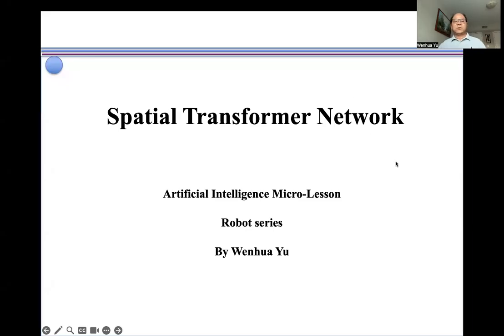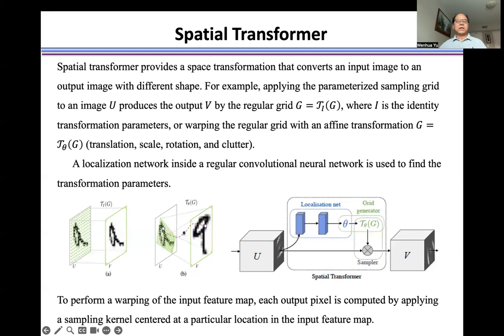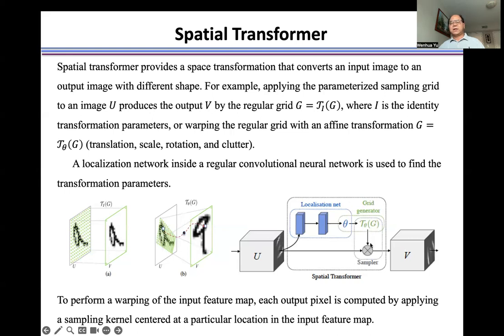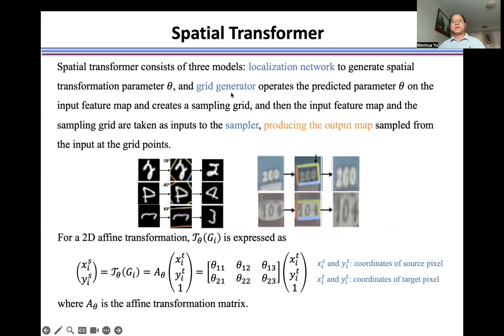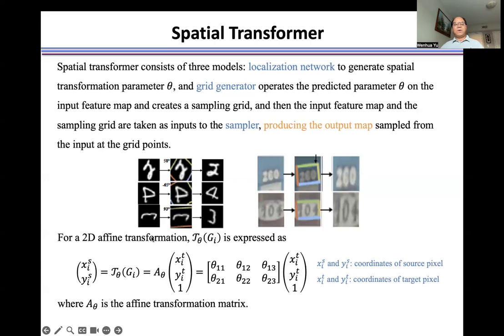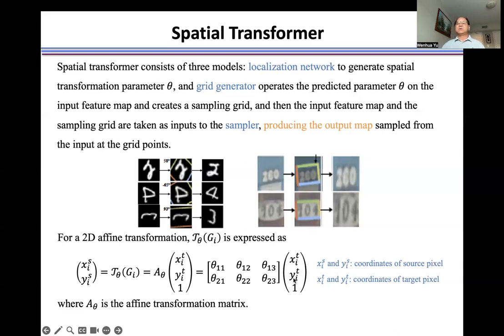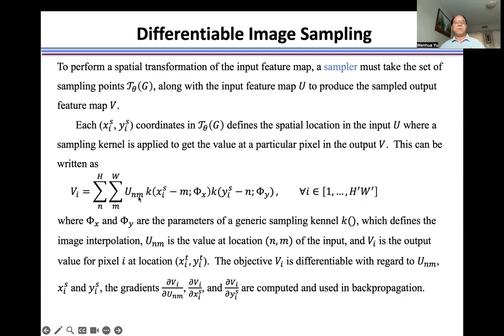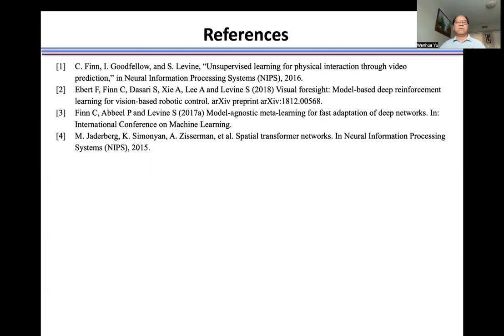Spatial transformer network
Localization network, spatial transformer, grader generator, sampler, convolutional neural network.